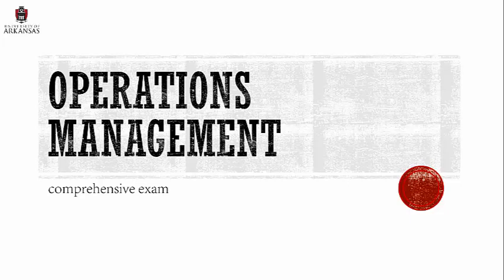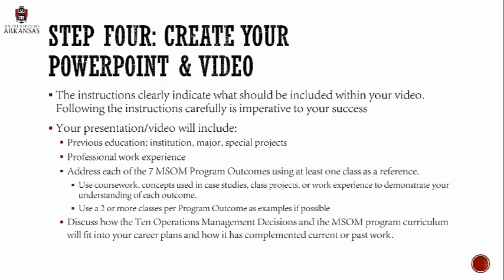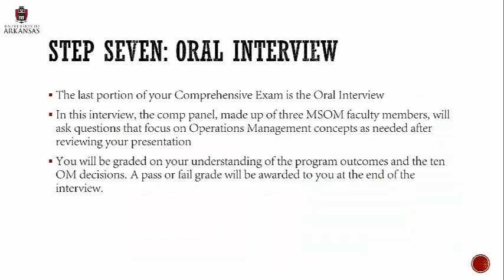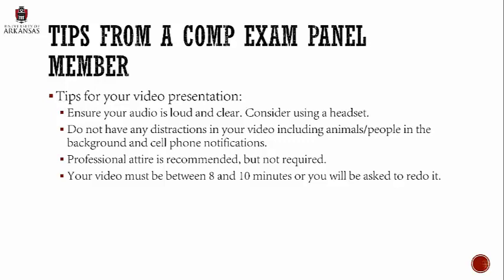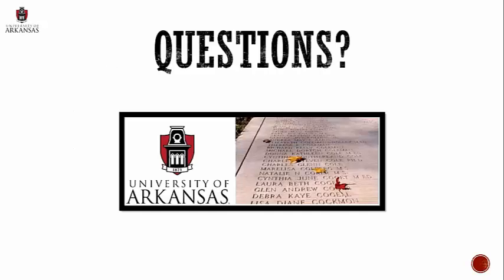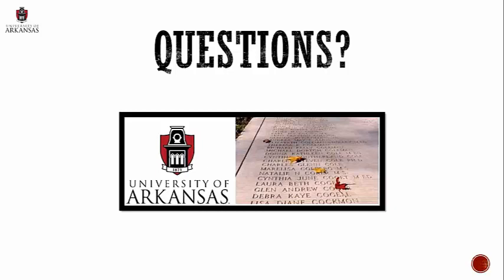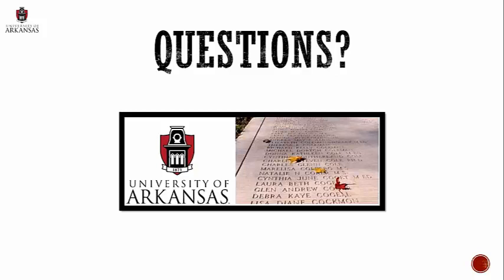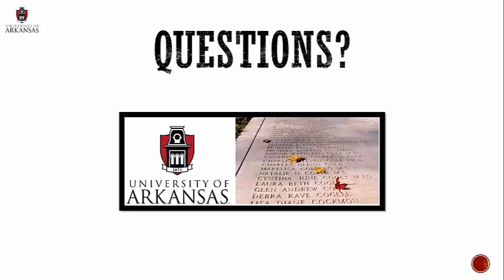MSOM Comprehensive Exam Webinar Feb 2018